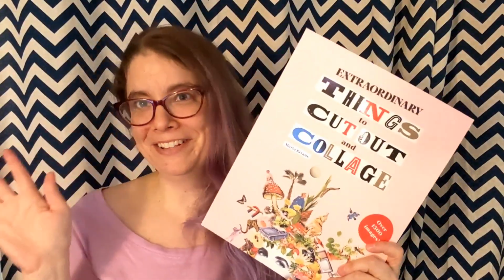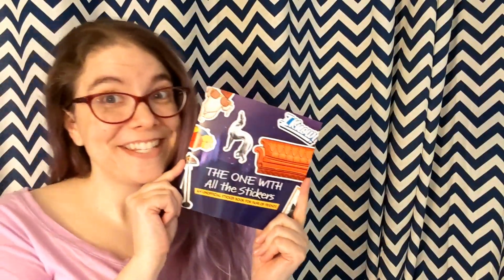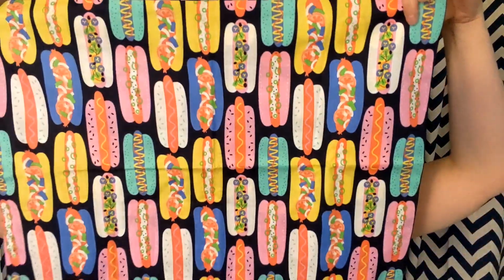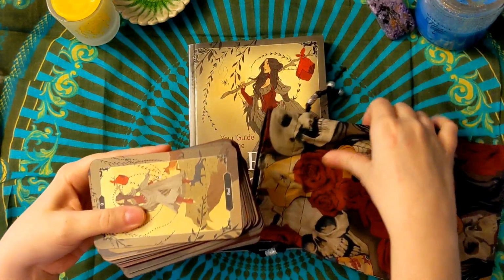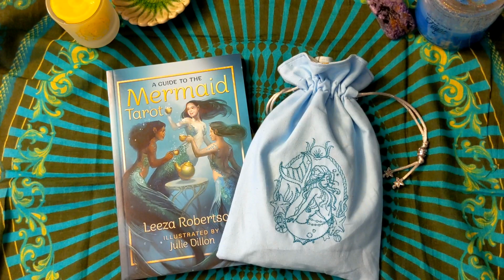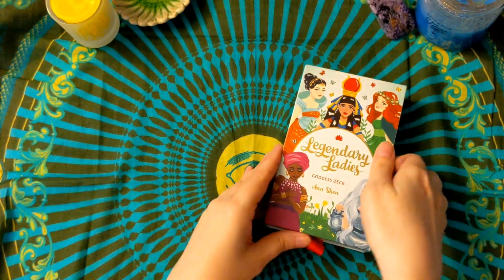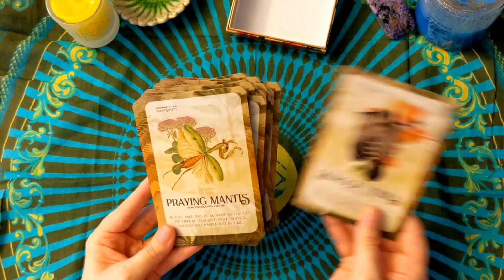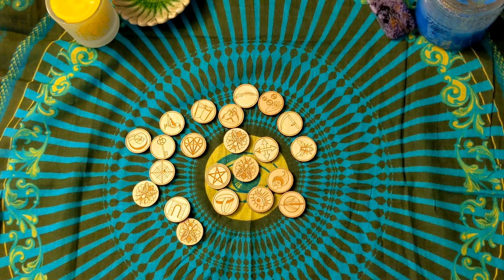July 2020 Favorites: Tarot and Oracle Decks, Stickers, Candles, Silliness, and More!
All the stuff that made my heart happy in July 2020. :)

Learn from me online!

Get all the things! Here you go:

Collage and Sticker Books:
Extraordinary Things to Cut and Collage
The Antiquarian Sticker Book
The One With All The Stickers

Books:
Witch by Lisa Lister

Tay Tay:
Folklore by Taylor Swift

Masks:
Care Bears: Wrapsical Wonders
Girl by Flor Larios: Flor Larios Art
Hot Dogs: Taco Cat Creations

Decks:
Dark Wood Tarot
Mermaid Tarot
Messages from the Mermaids Oracle
Legendary Ladies Goddess Deck
Whispers of Lord Ganesha Oracle

Tarot Bags:
Third Eye Tarot Bags